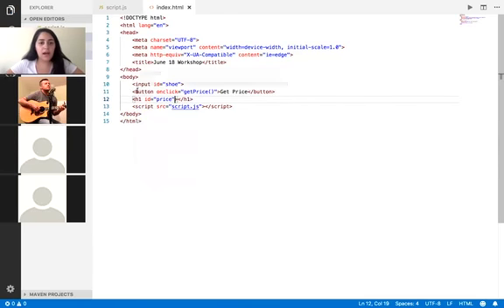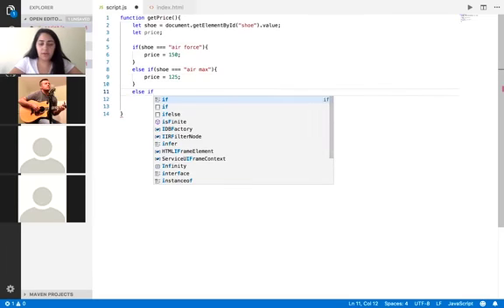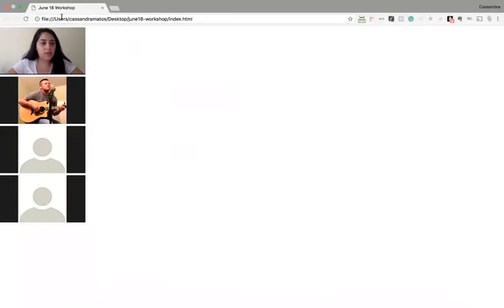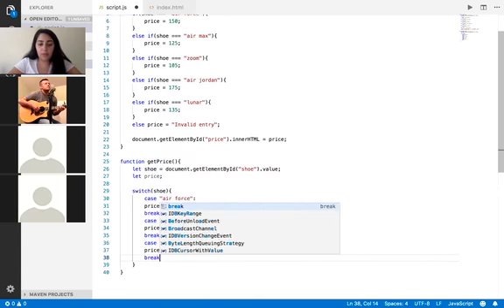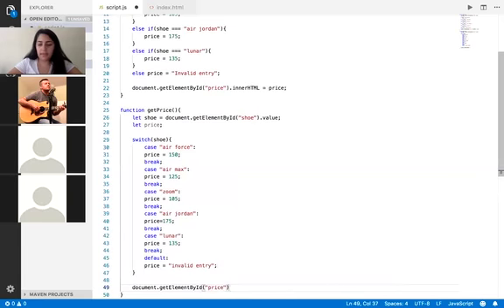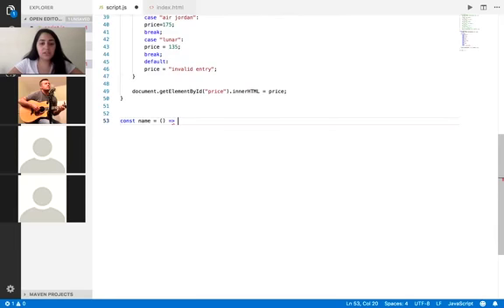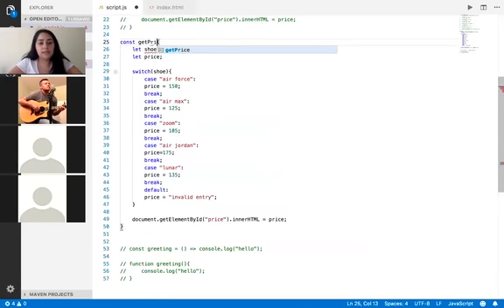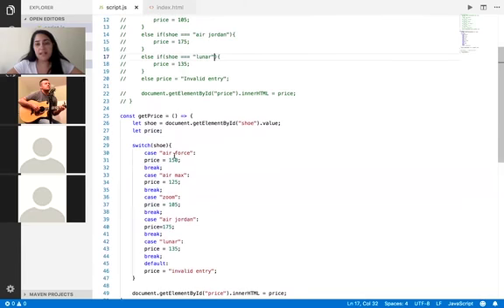Woz U Learn to Code: Switch Cases | Front End Foundations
Front End Foundation - Switch Cases
with Cassandra Matos
Woz U Full-Stack Software Developer Instructor
:33 - Begin and open new project
1:05 - When to use a switch case statement
1:40 - Open HTML skeleton
3:20 - Create a function in JavaScript file
8:00 - How to turn an “if” statement and an “else if” statement into a switch case
8:30 - Start switch case
10:55 - What’s the difference between “if” statement and “else if” statement and a switch case.
13:35 - How to change a switch case into an arrow statement
13:40 - What is an arrow function and how it works?
15:55 - Question: Do you use an arrow function besides a switch case just to make it shorter?
16:45 - How to change a switch case to an arrow function
For more information on getting job-market ready at light speed, visit us